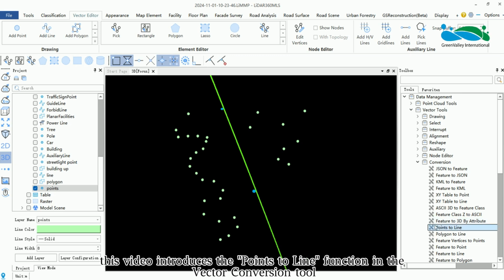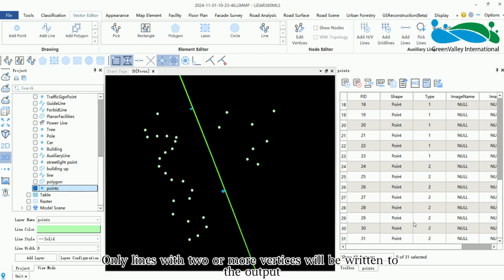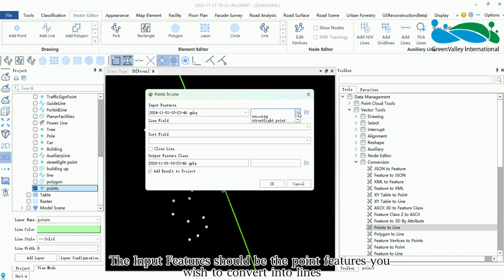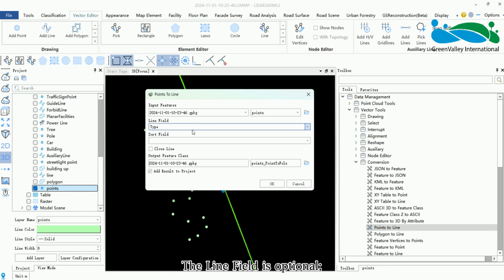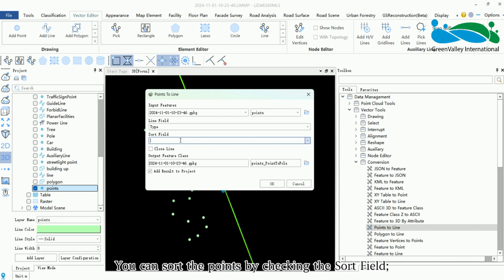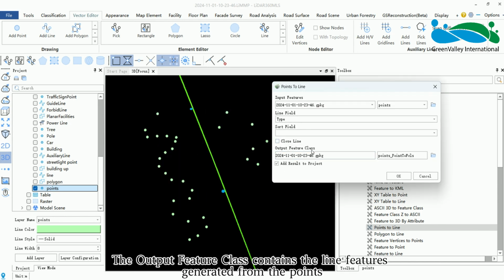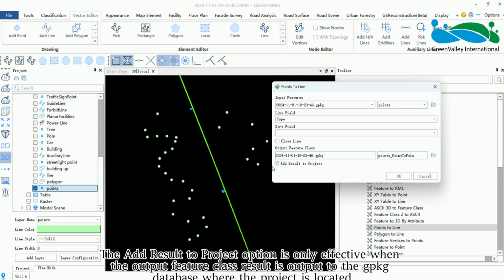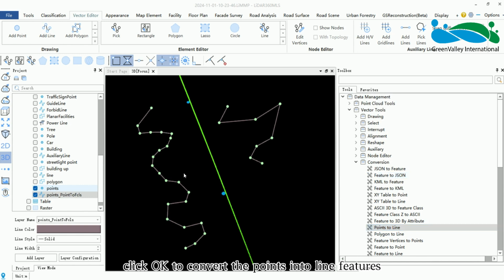Vector Conversion Tools | Points to Line - LiDAR360MLS SoftwareTutorial